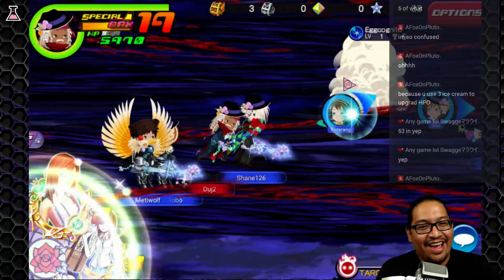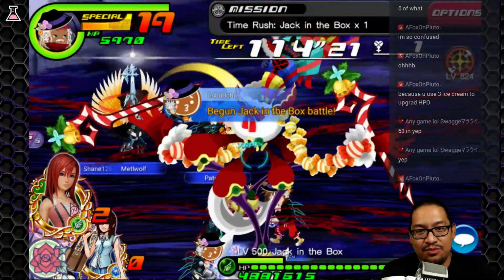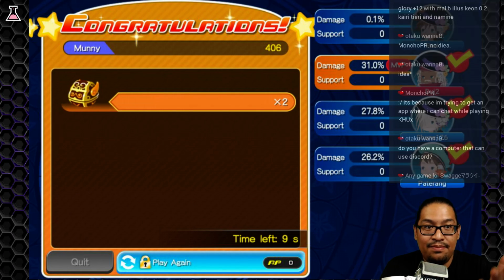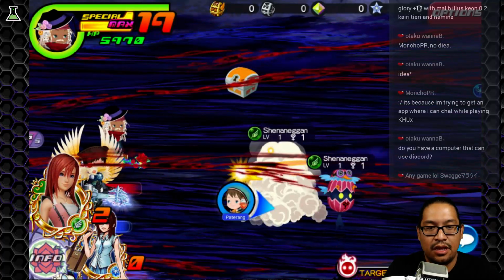Khux : Sea Salt Ice Cream and T2 T3 Talk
Kingdom Hearts Union Cross - Let's hope we get lots of Ice Cream!  And wonder what I do with ALL those T2's and T3's I've been pulling?  Well, lets talk about it!